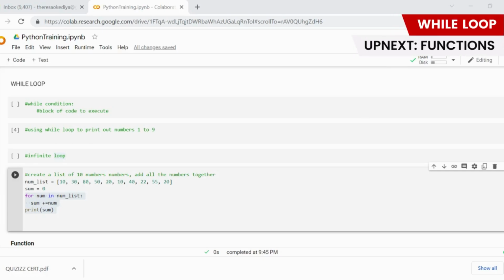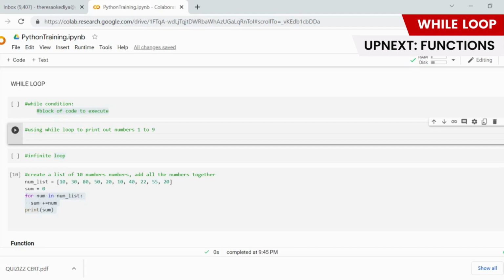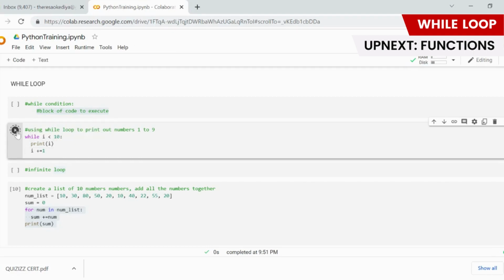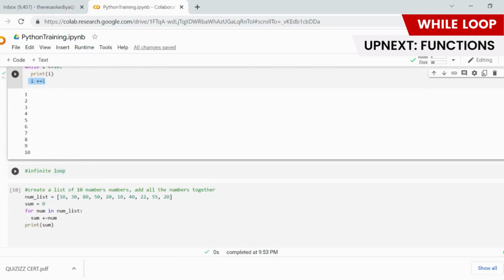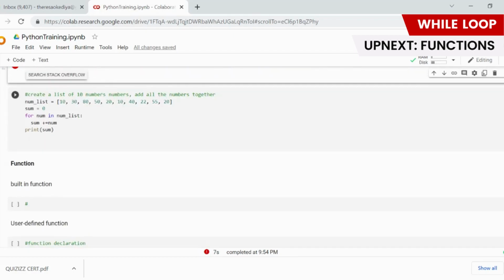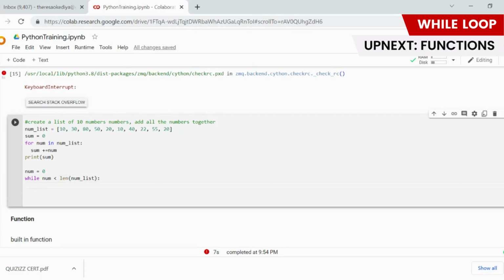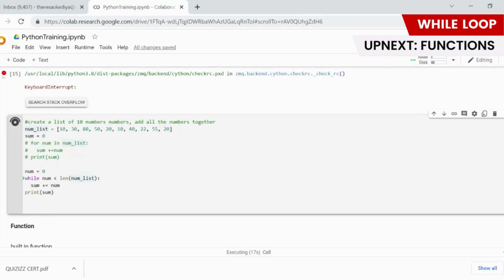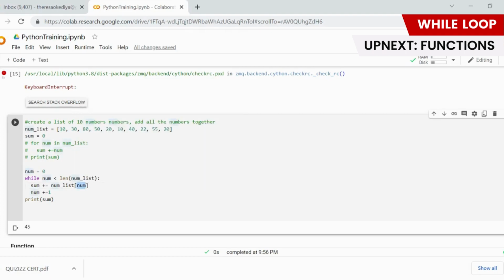Python WHILE LOOP | 2023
In this video you will learn how to use the WHILE LOOP

Do well to watch the previous videos on loops